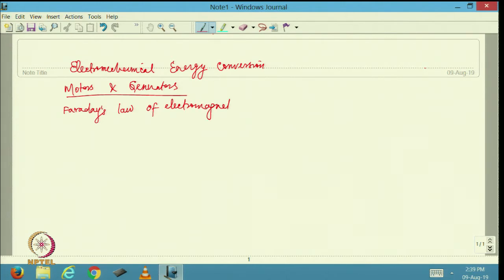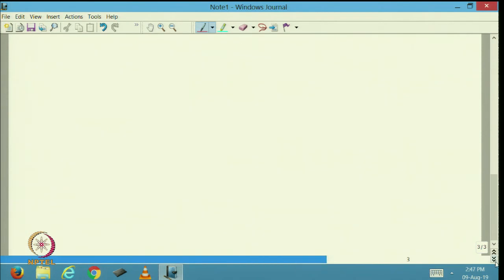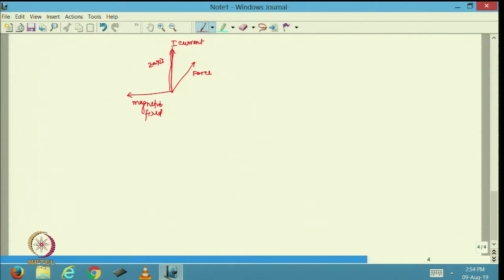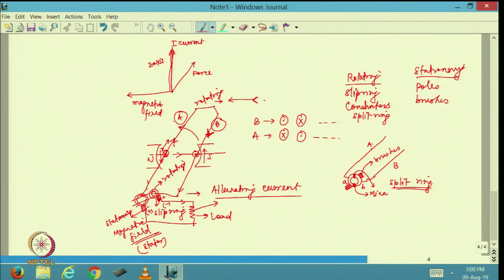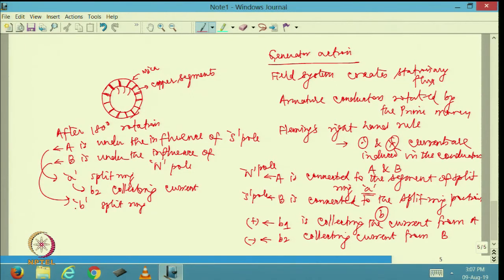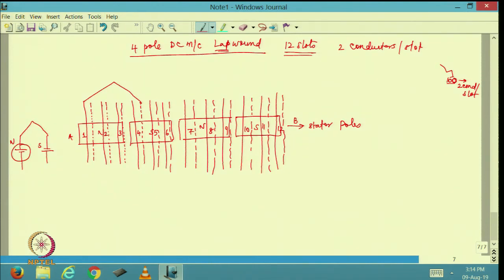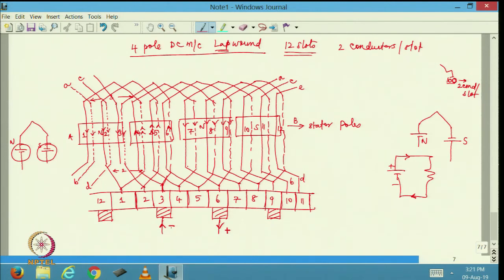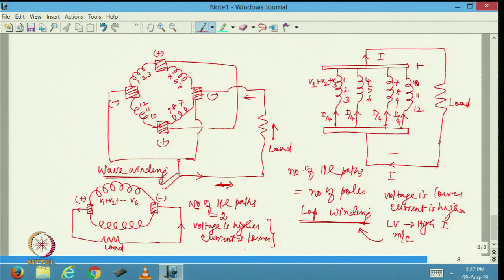DC Machines-Introduction, Constructional Features